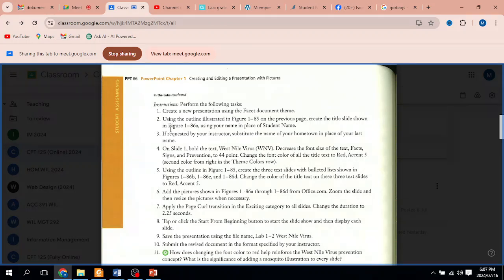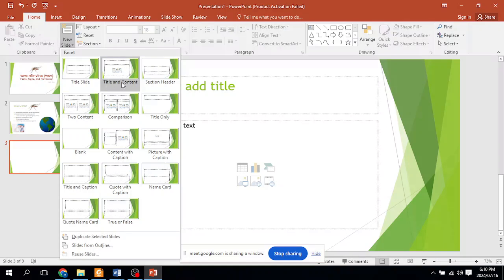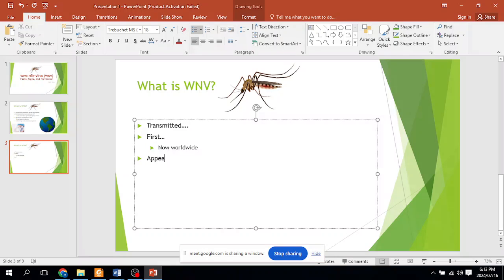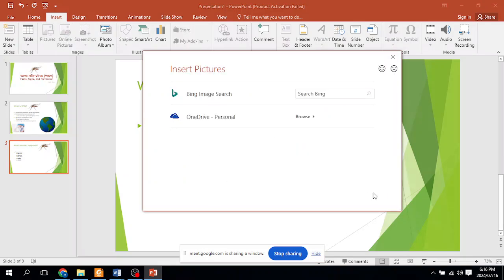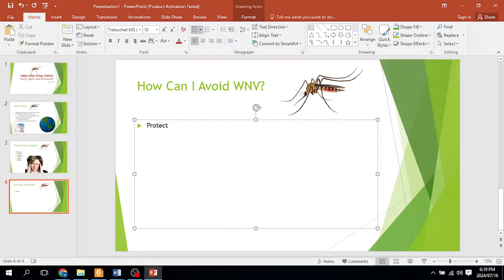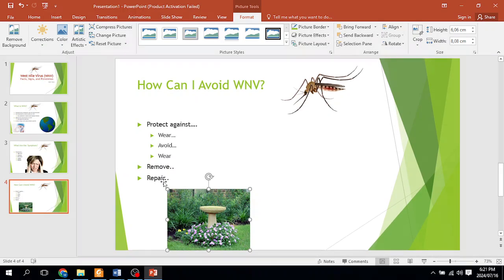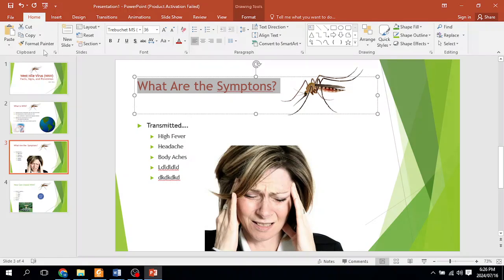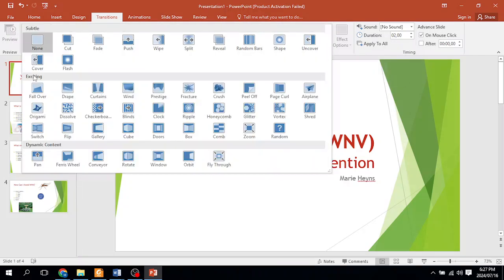PP CP 1 Part II